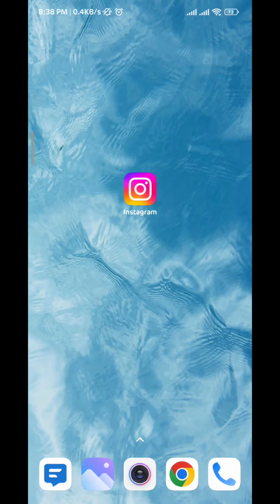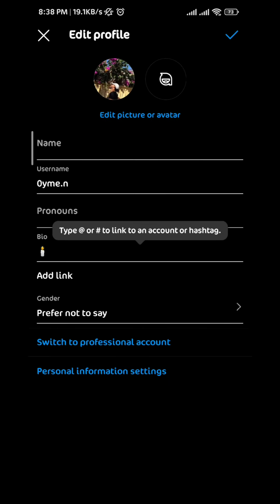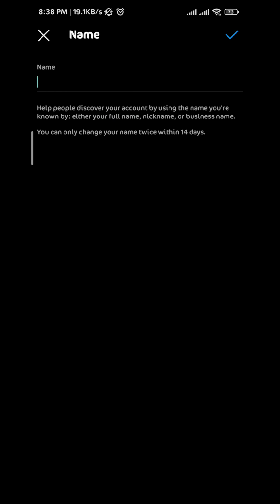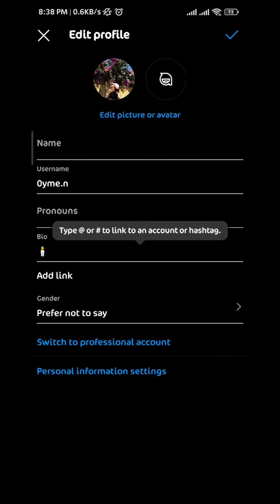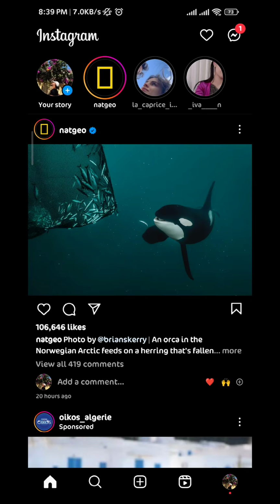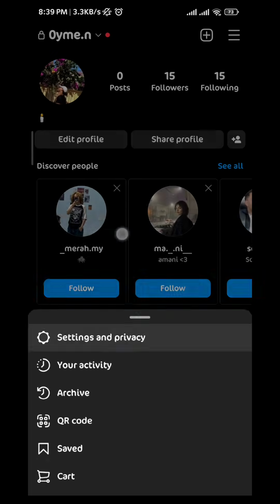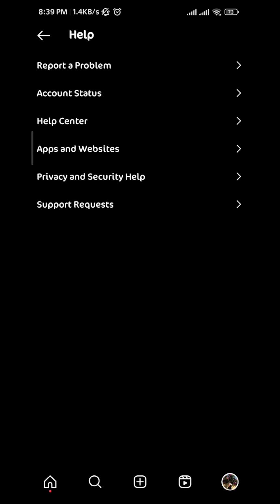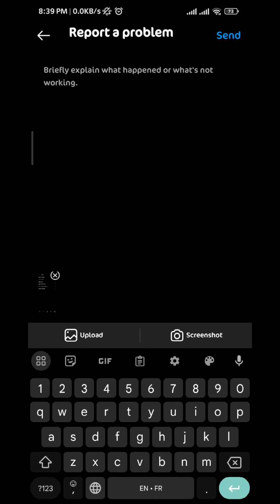How To Change Instagram Name Without Waiting 14 Days (2023)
In this video I will show you How To Change your Instagram Name Without Waiting 14 Days